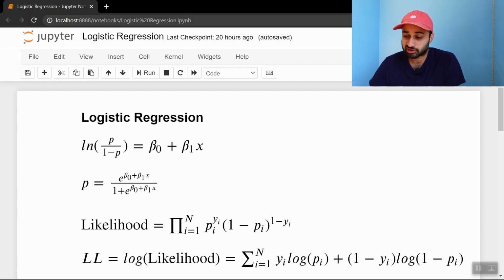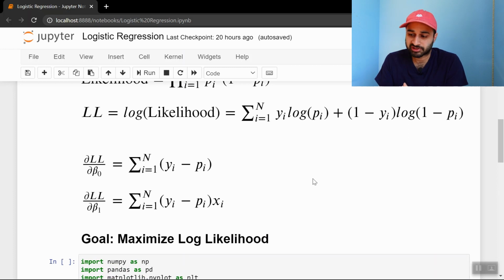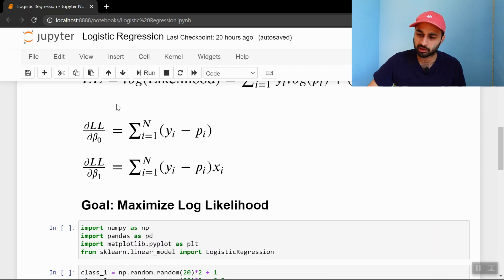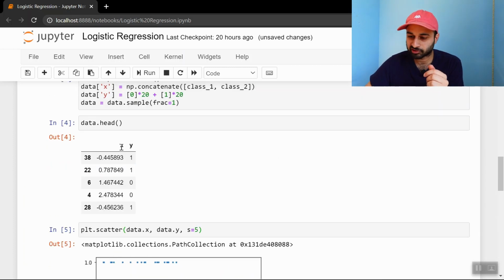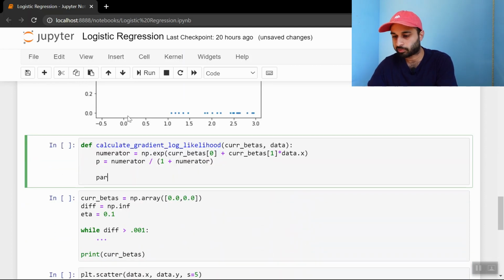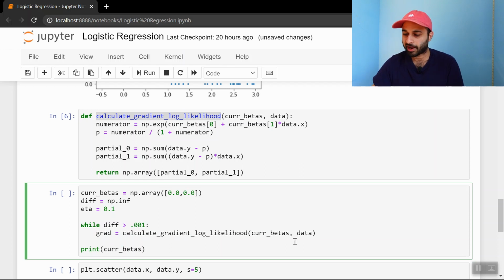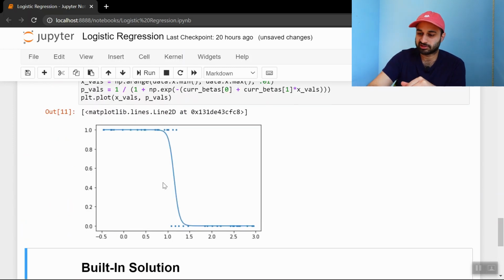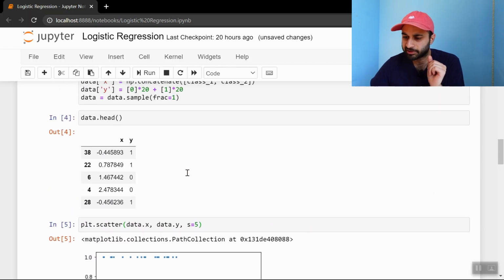Code With Me : Logistic Regression (from scratch) !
Ever wonder how to code a logistic regression from first principles?